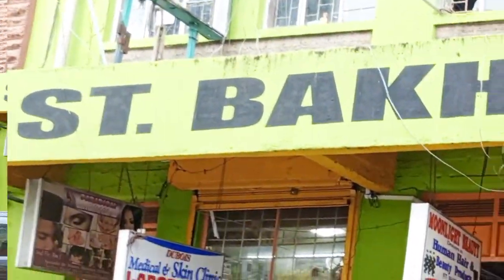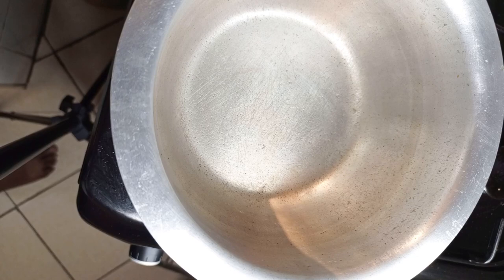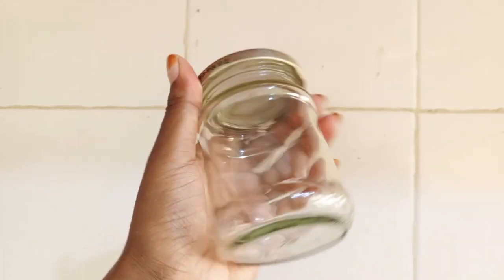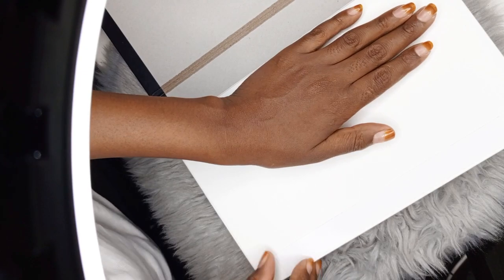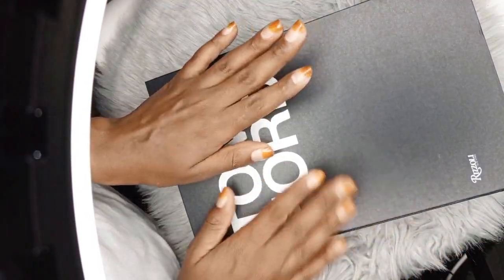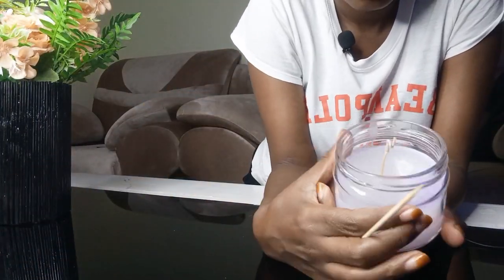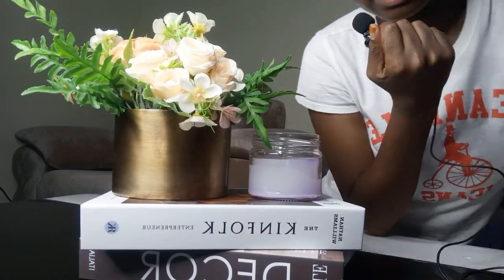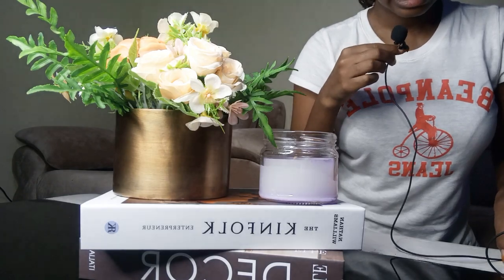Where To Buy Decor Books @100Ksh in Nairobi || How To Make Home Scented Candle || Ship from China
Hello Fam welcome to a new video. I will be showing and telling you how and where to buy decor books in nairobi for 100ksh and also how to import items from china as a group via alibaba .I will also be showing you how howto howtomake scentedcandle from home homemade .